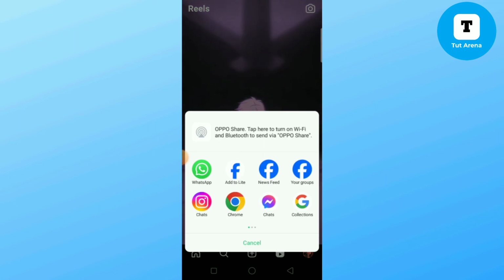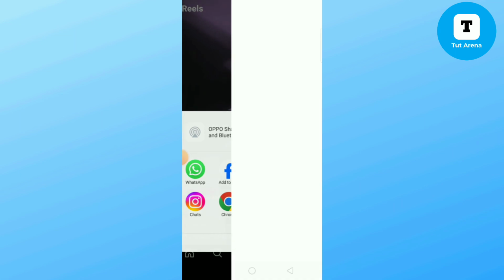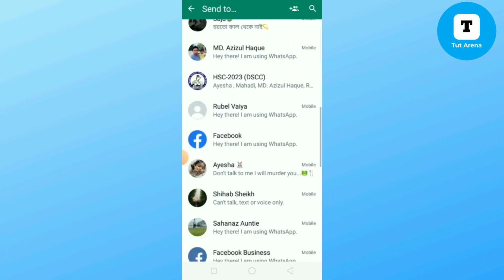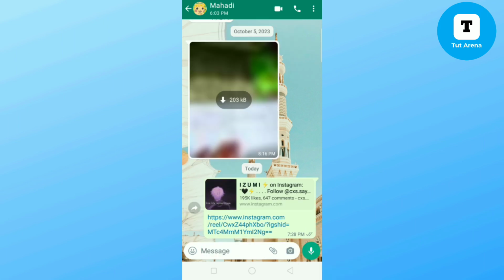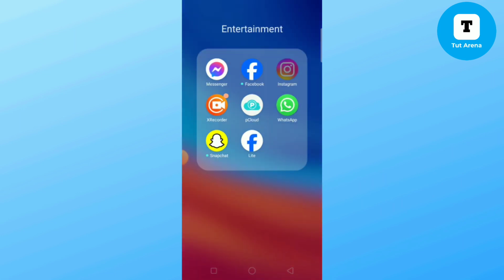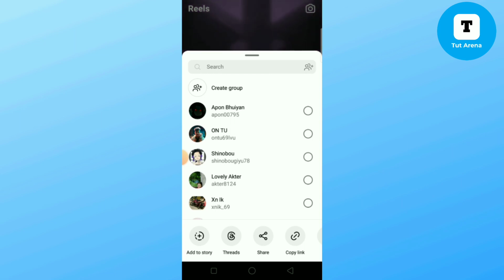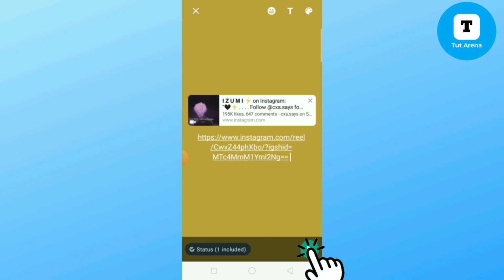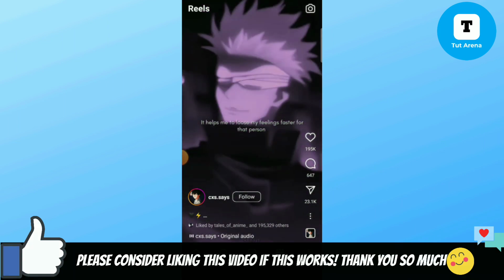How to Share Instagram Reels on WhatsApp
In this video, we'll guide you through the process of sharing your favorite Instagram Reels on WhatsApp, enhancing your cross-platform social media experience.

In this tutorial, we cover:

Cross-promotion Strategies: Learn how to maximize visibility and engagement by sharing your content across Instagram and WhatsApp.
WhatsApp Status Update: Explore the trick to share Instagram Reels as your WhatsApp status.
Optimizing Reach: Tips for promoting your Instagram Reels and expanding your audience through WhatsApp.
By the end of this video, you'll have the knowledge to effortlessly share your Instagram Reels on WhatsApp and boost engagement across both platforms.